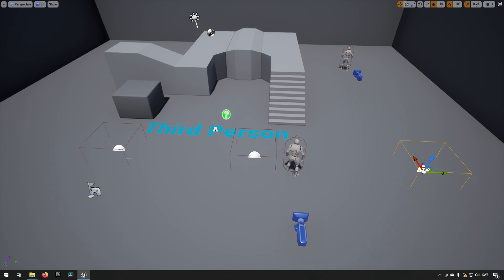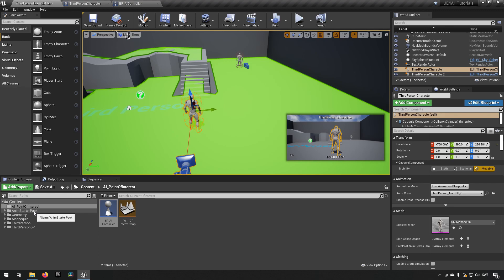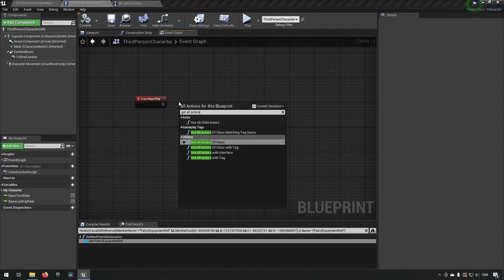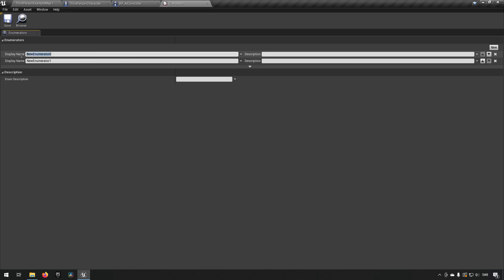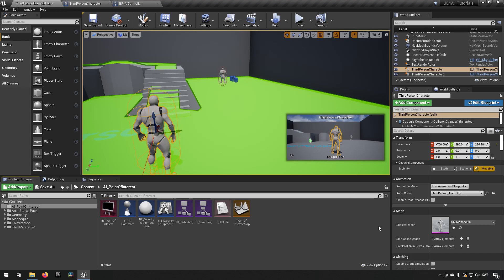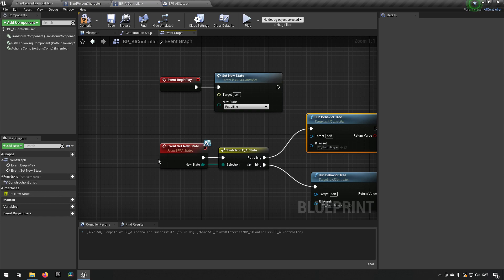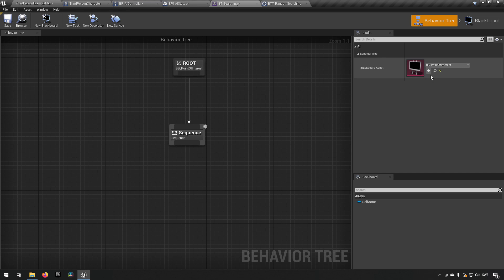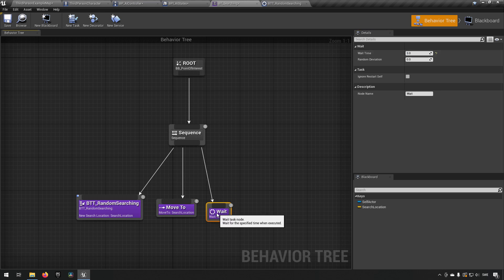Tutorial request: AI - Investigating and reacting to points of interest 1/2- UE4 + UE5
In this episode we create a POI (point of interest, like security cameras) for an AI to work through one at a time and then react if one of the actors is not functioning like expected in Unreal engine 4 and Unreal engine 5.